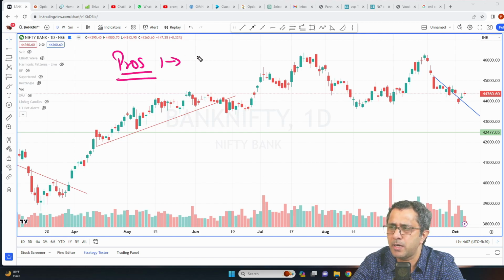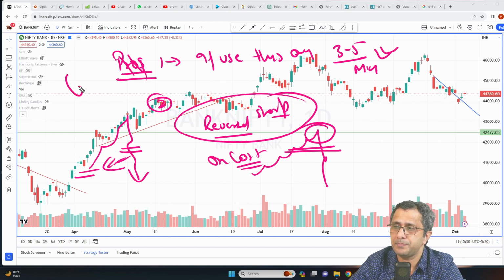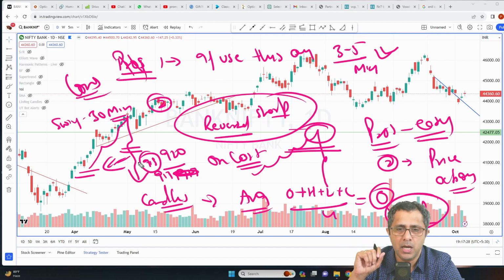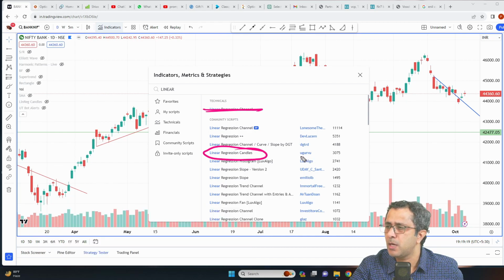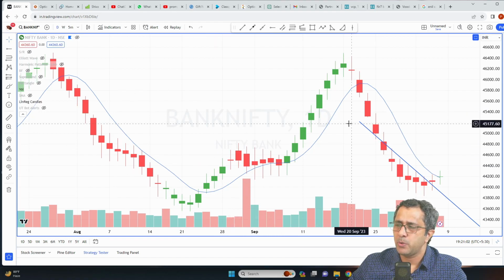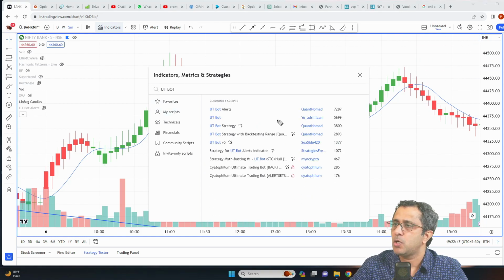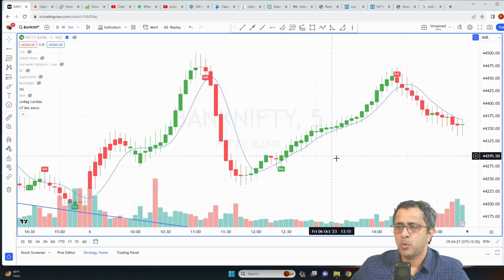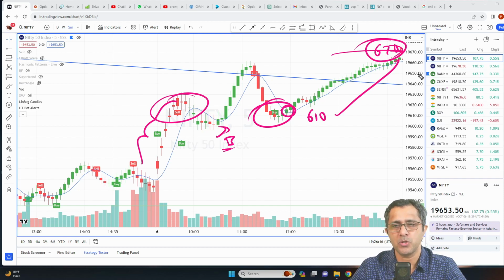The Simplest Intraday Strategy | Easiest Trading Strategy For Nifty, Banknifty & Stocks-Pawan Sharma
Our Trading Learning App:-